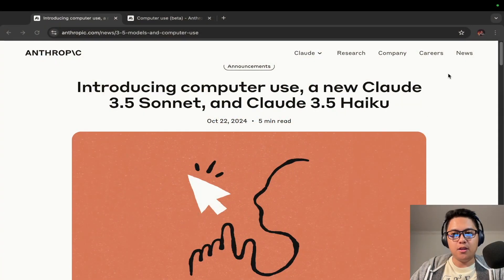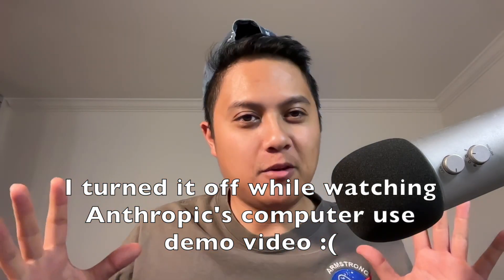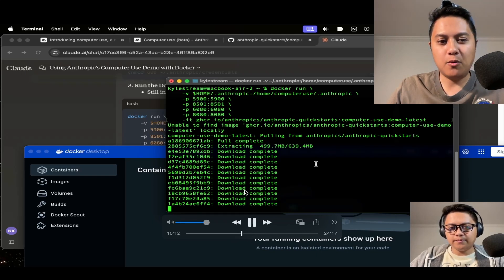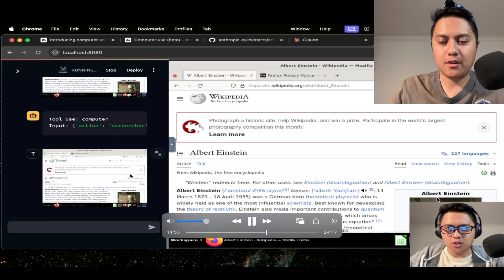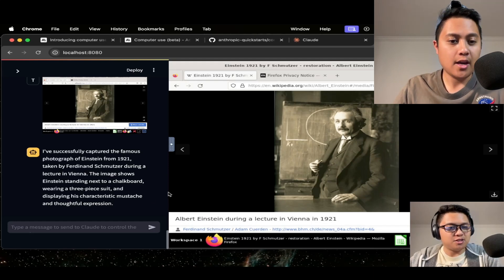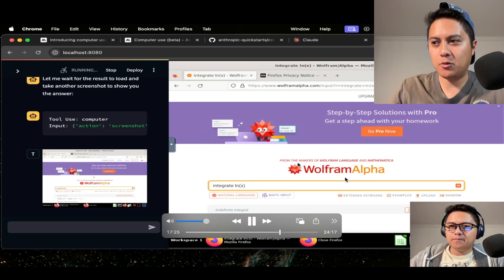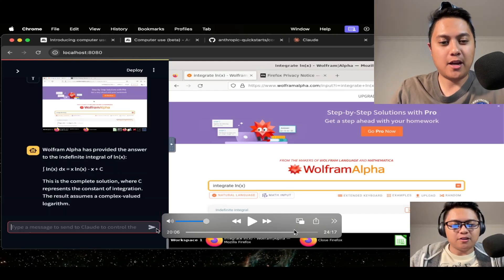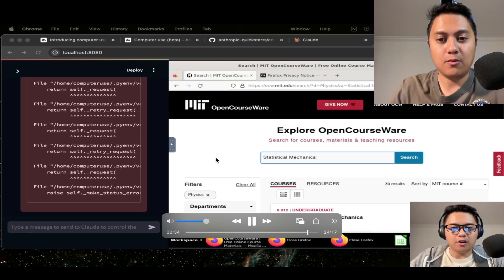Using Anthropic's New Agentic Computer Use for the First Time!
Anthropic came out swinging today (10/22/2024) by releasing its new Claude Sonnet 3.5 and Claude Haiku 3.5. Additionally, they also released a new feature known as "Computer Use" which gives these models an Agent-like ability to control a computer. I tried the feature out for myself and documented my experience. Unfortunately, I failed to realize my microphone was muted before it was too late, so I could only provide post-recording commentary over the original footage. Apologies in advance!